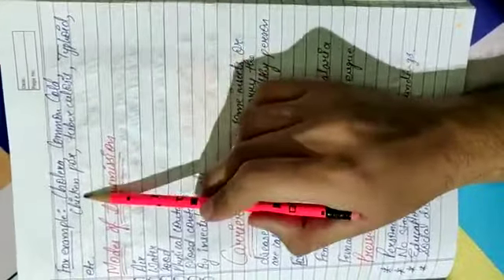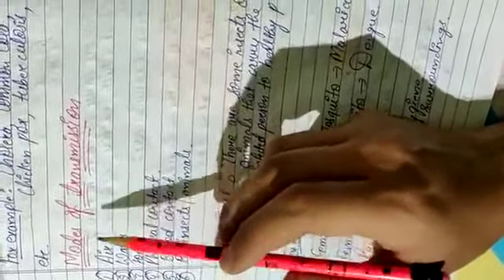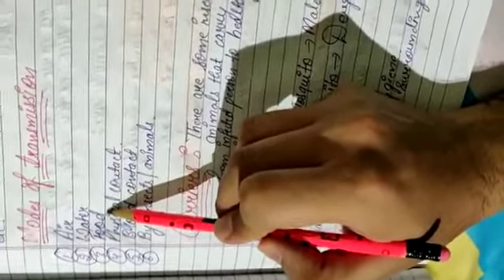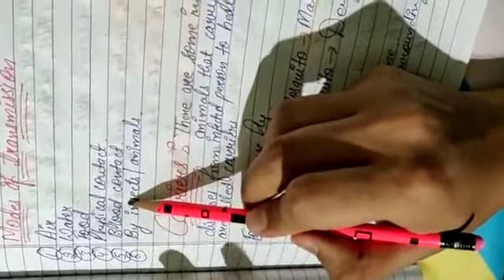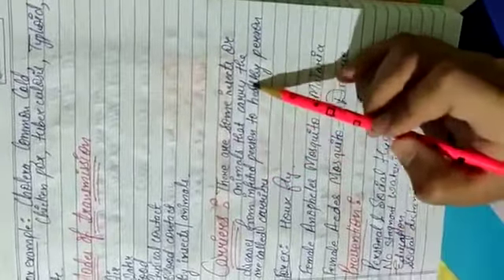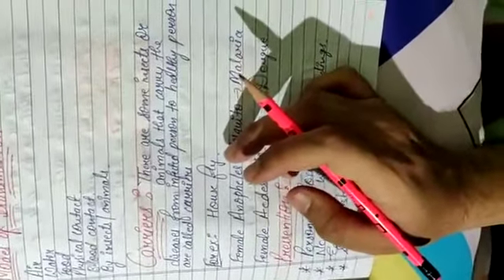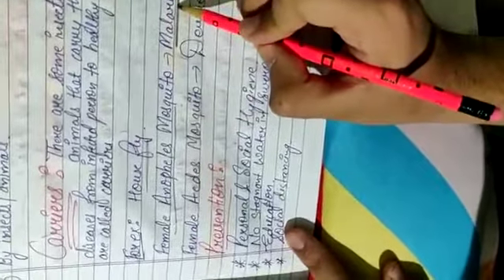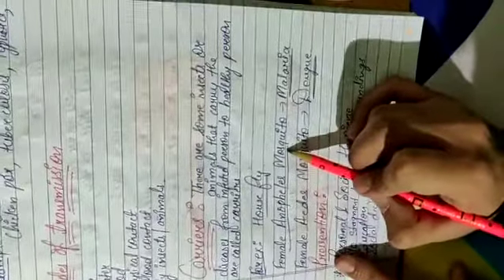8 may,Class 8,Bio,Harmful Microorganisms, disease causing microbes in plants & Animals by Jatin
8 may,Class 8,Bio,Harmful Microorganisms,  disease causing microbes in plants & Animals by Jatin